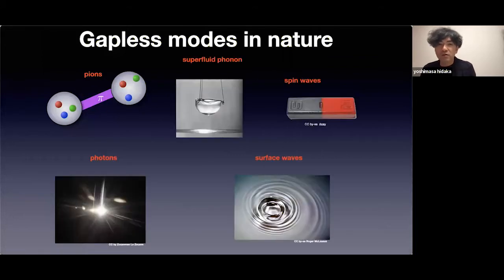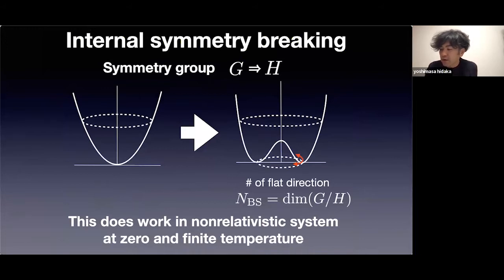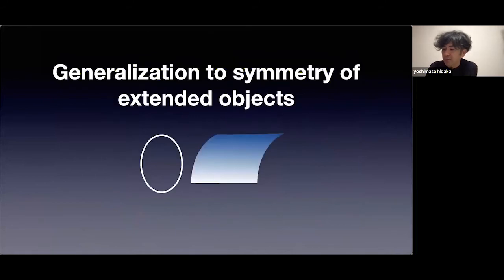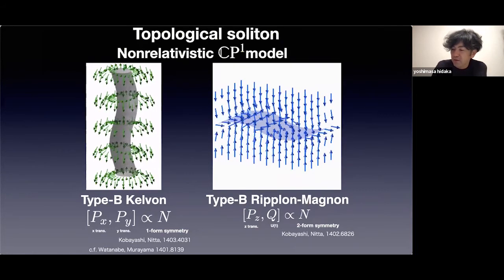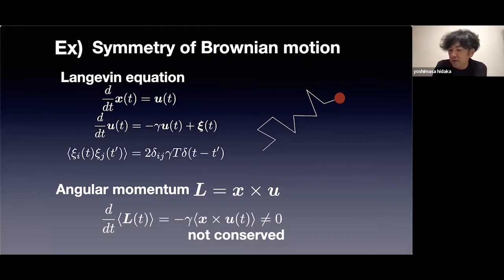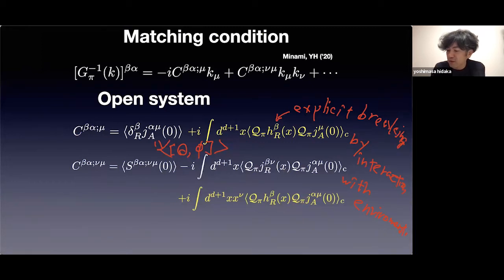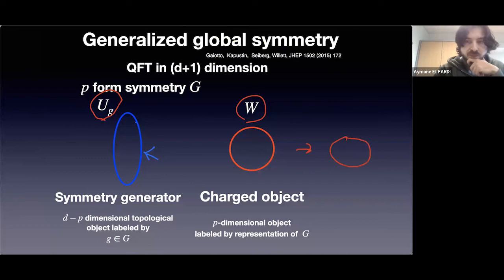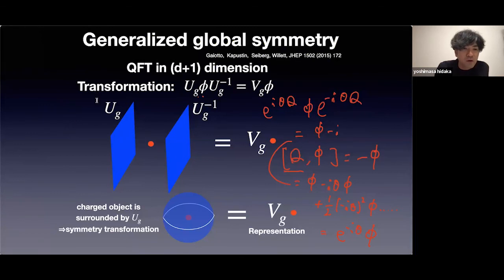Yoshimasa Hidaka - Generalization of the Nambu-Goldstone theorem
Tuesday, December 14, 2021, at 12:00 p.m. (Paris time)

carrying its activity by the talk transmitted on Zoom given by

Yoshimasa Hidaka (Institute of Particle and Nuclear Studies, KEK, Japan)
entitled:
            Generalization of the Nambu-Goldstone theorem

Abstract:
Symmetry and its spontaneous breaking are basic concepts in modern physics. When a continuum symmetry is spontaneously broken, there appears a gapless mode called the Nambu-Goldstone (NG) mode, which is developed in a Lorentz invariant system, and is known as the Nambu-Goldstone theorem. In this talk, we discuss the generalization of the Nambu-Goldstone theorem to various systems: a non-relativistic system, a system with higher-form symmetries, and open classical and quantum systems. We will show that there also appears an NG mode in these systems when symmetry is spontaneously broken.